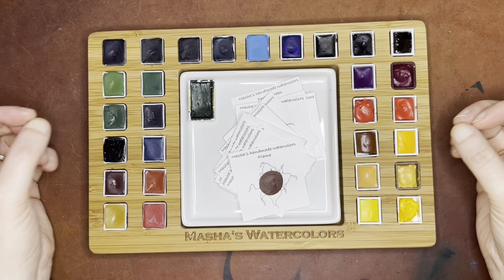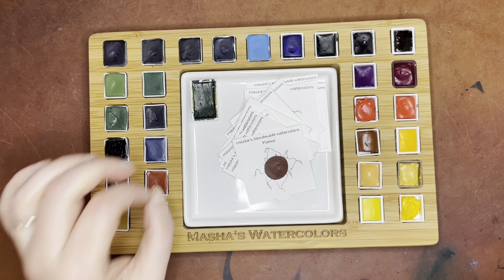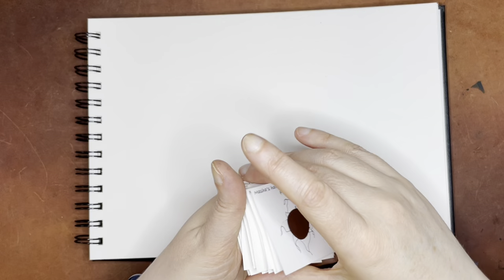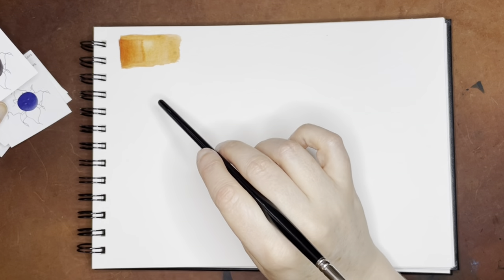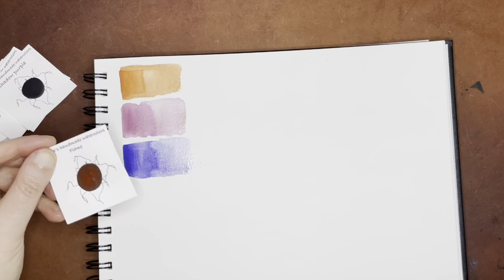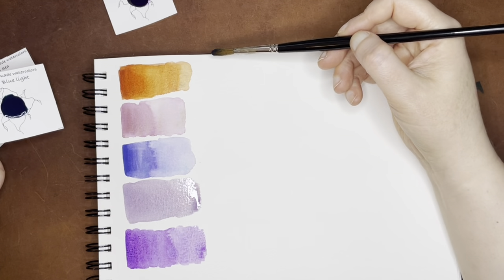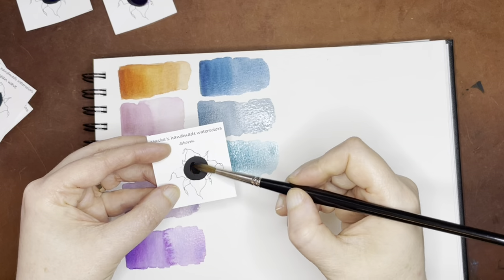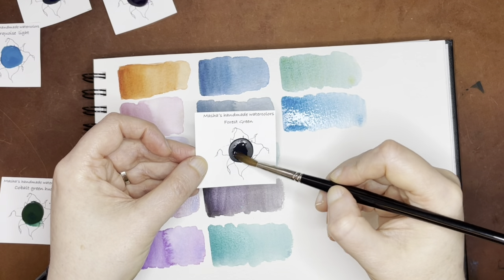Masha's Watercolor Wooden Palette and Watercolor Swatches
Masha's Watercolor on Etsy

Pentalic Fieldbook